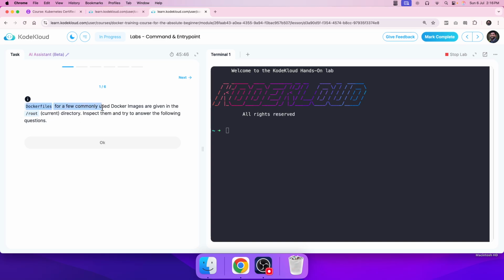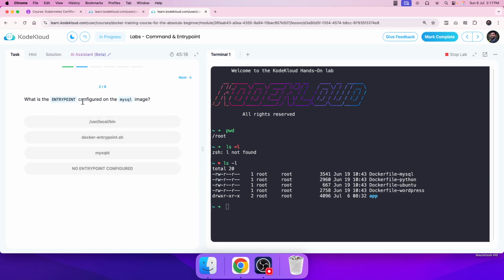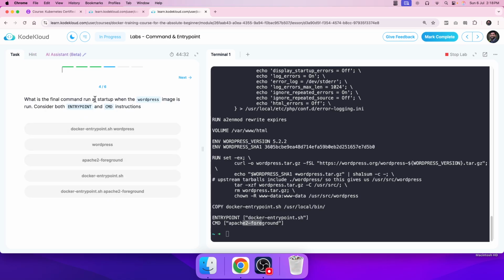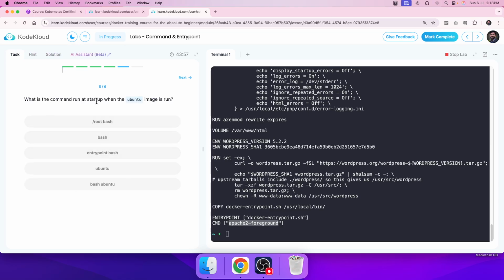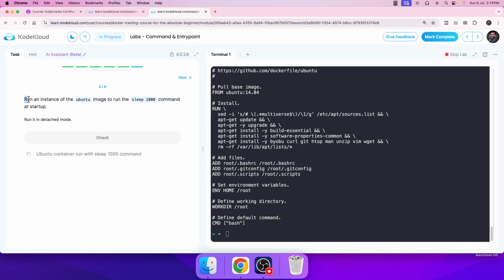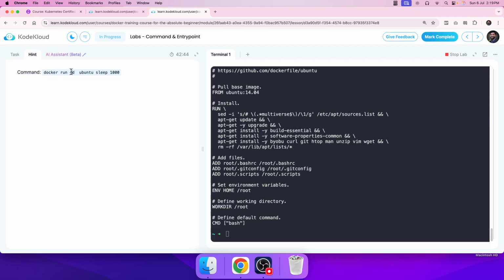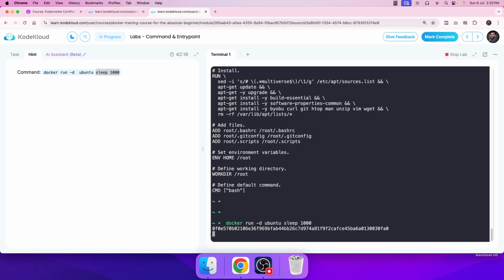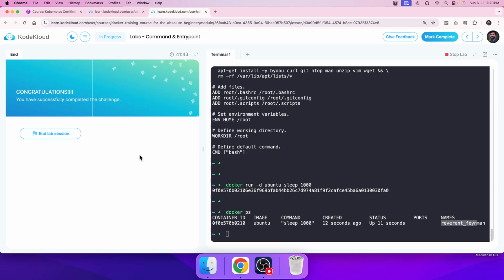Docker Lab demo Commands and Entrypoint